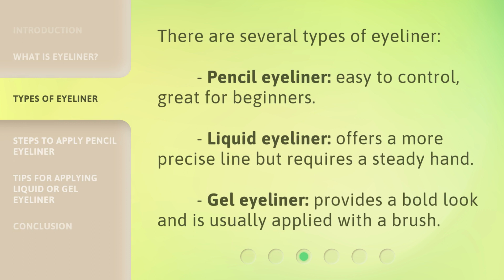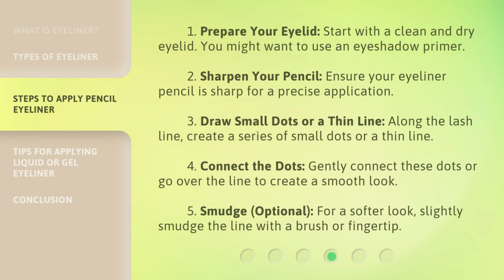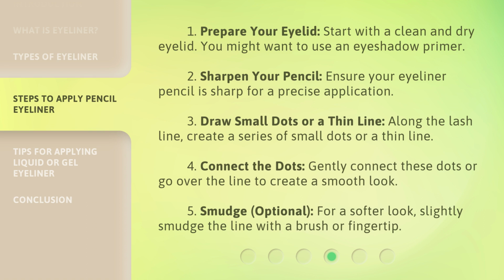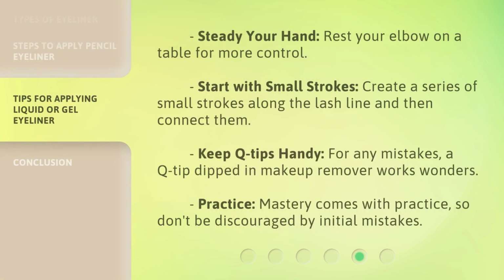How to Apply Eyeliner: A Simple Guide for Beginners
Eyeliner 101: Mastering the Perfect Application • Discover the ultimate beginner's guide to applying eyeliner like a pro! From basic techniques to expert tips, this video will teach you everything you need to know to achieve flawless eyeliner looks effortlessly.

00:00 • Introduction - How to Apply Eyeliner: A Simple Guide for Beginners
00:29 • What is Eyeliner?
00:48 • Types of Eyeliner
01:08 • Steps to Apply Pencil Eyeliner
01:49 • Tips for Applying Liquid or Gel Eyeliner